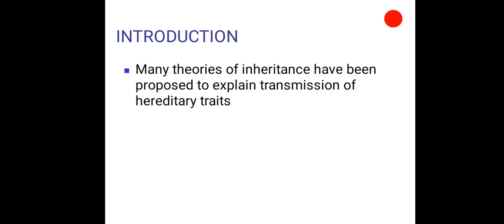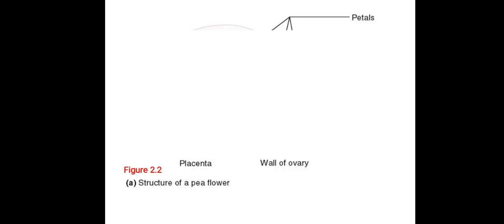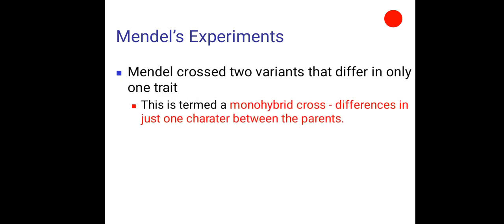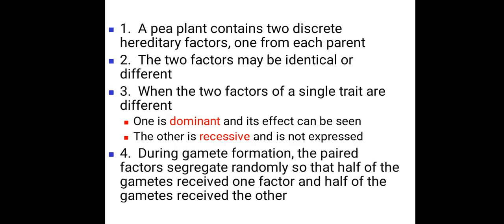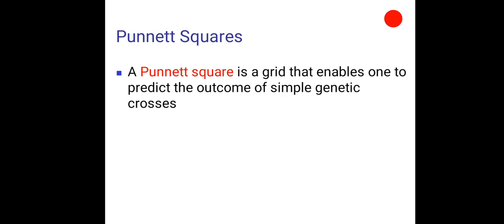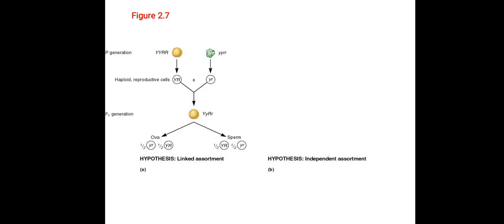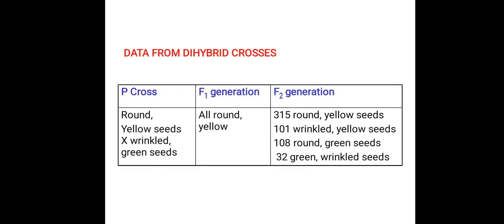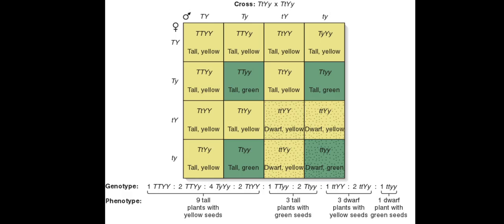Lecture on Mendelian Inheritance by Ms Sonika